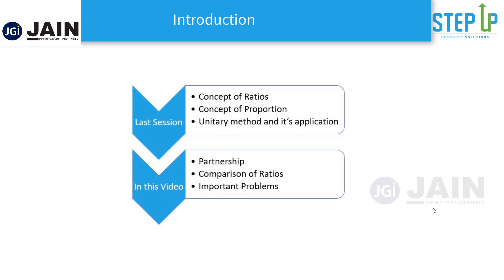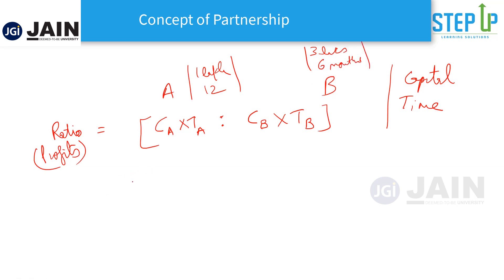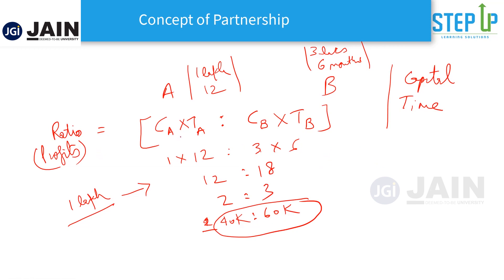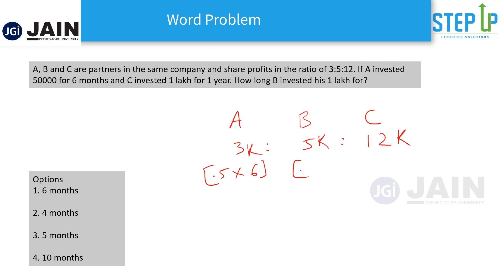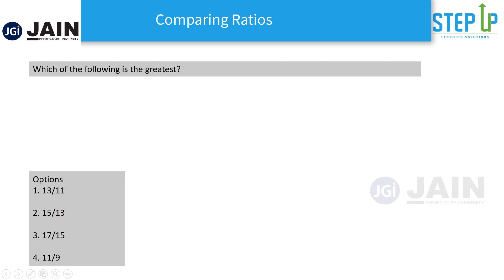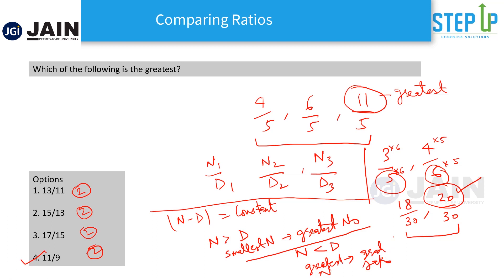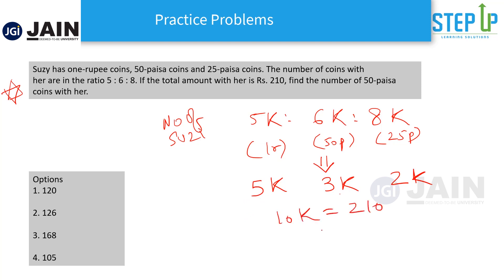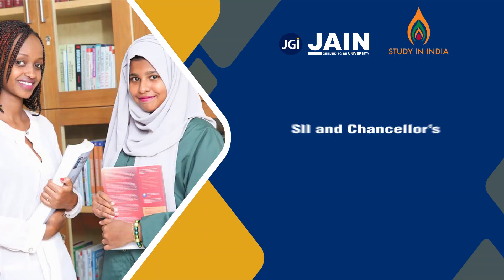SII Scholarship Exam 2021 | Tutorial 13 (Ratios) | JAIN (Deemed-to-be University)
The 'Study in India' Scholarship Exam 2021 is mandatory for the International students to get the 100% Scholarship at JAIN (Deemed-to-be University). These tutorials will prepare you and help you crack the exam.
This video introduces you to the concept of Ratios. You'll understand the basic concept & also get to practice a few questions.